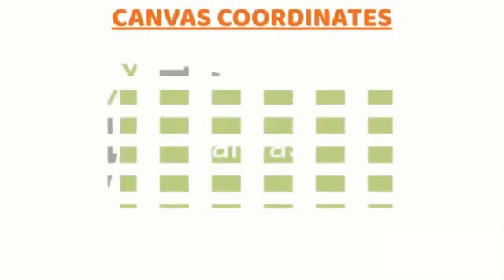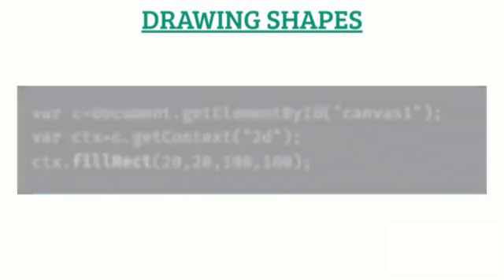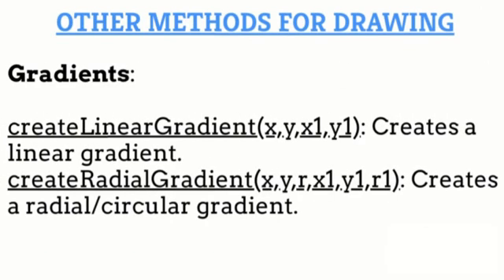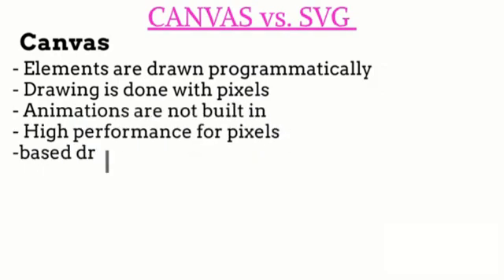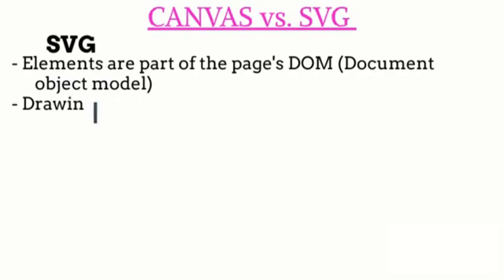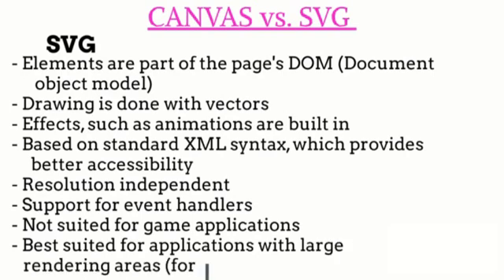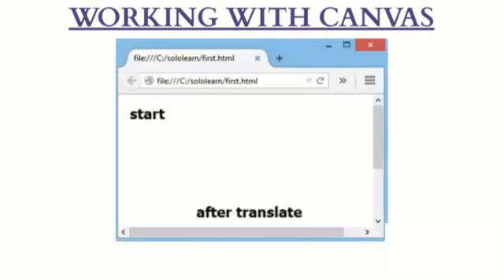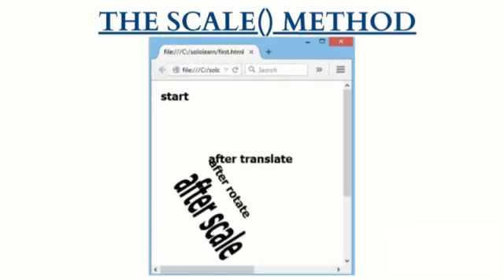Learn HTML in 12 Days | Html 5 Advance Part 4 | Day 11 | Eavesstech (2022)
Learn HTML in 12 Days. This video will learn the basics of creating a beautiful HTML page. Html is the coding used for creating websites. Start from the basics in this day 11 video. You will learn about advanced details of HTML 5.